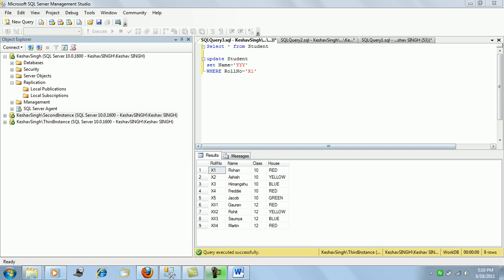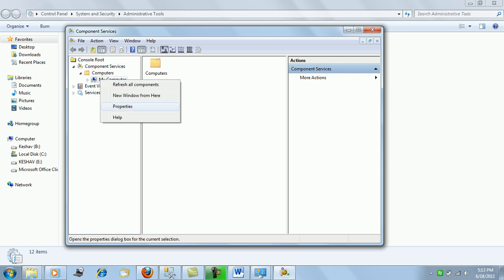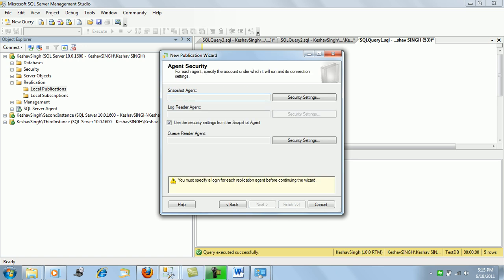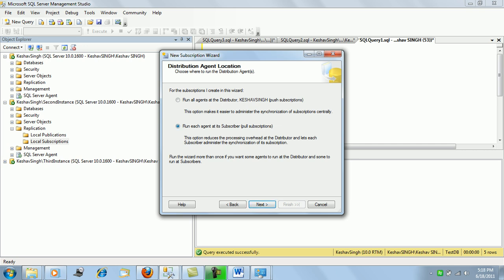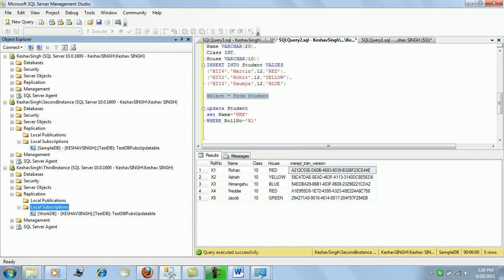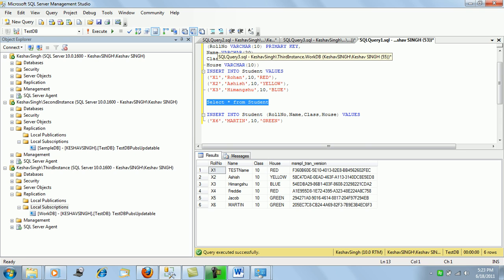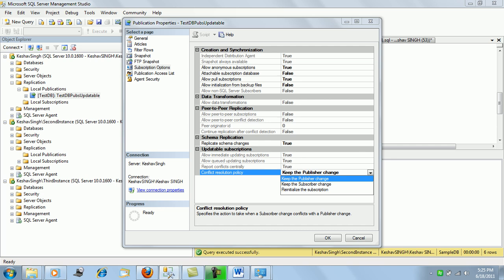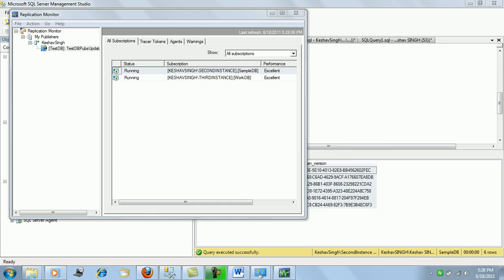Transactional Replication With Updatable Subscriptions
This video explains Transactional Replication With updatable Subscriptions. The next video explains snapshot replication.